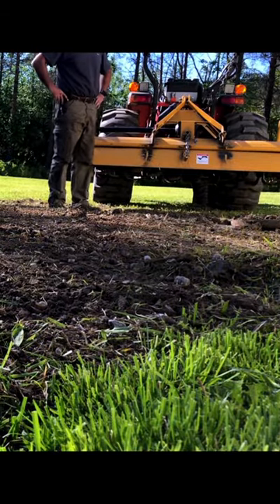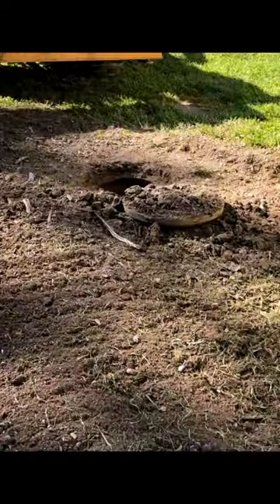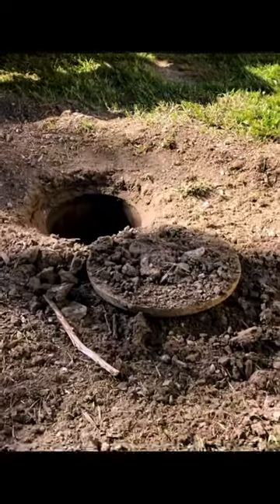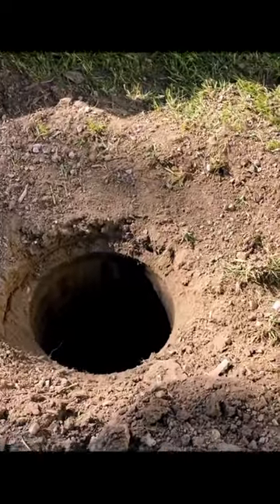Huge Mistake when Rototilling for new grass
There area a couple areas in my yard that need to be re-seeded to include two spots I had stumps ground down.  I'll show you what I do to prep for grass after I have the stumps ground, and then move into my back yard where I was cutting a splitting wood that caused the grass to die.  This is where I run into some trouble when using the rototiller on the back of my Kubota L4701 and find my septic tank the easy way.

Check the Links at the Bottom for all the Stuff I use on my Channel!

Things you'll see on my Channel:

Vehicles I Own and Work On:
2017 Ford F350 6.7 Powerstroke
1997 Ford F350 7.3 Powerstroke
2020 Subaru Forester

Equipment I Maintain and Use:
Kubota L4701

Chainsaws I Use:
Stihl  MS170
Pulan 2000

Tools I Commonly Use:
Stihl Hookaroon

Log Tongs:

Chainsaw Chaps:

Holzfforma 372XP:

Pallet Forks:

Trailer Mover:

Mechanix Gloves:

3M Worktunes

Woolwax Black:

Woolwax Kit: